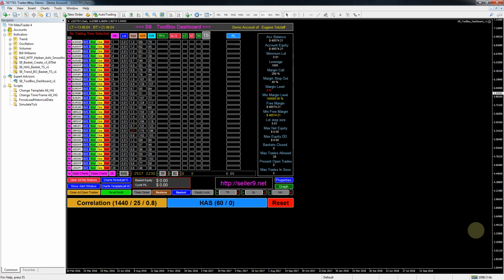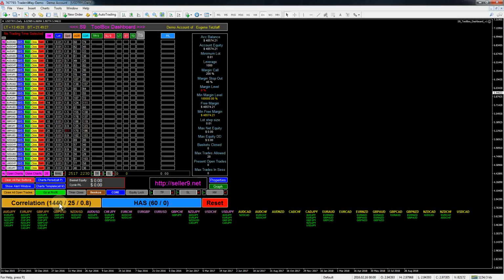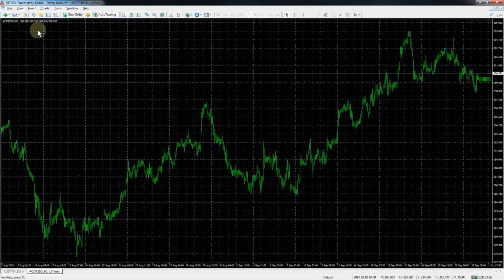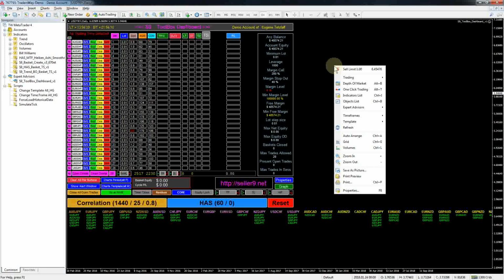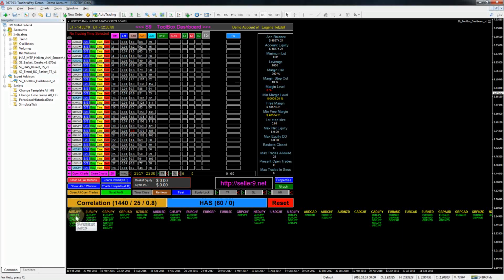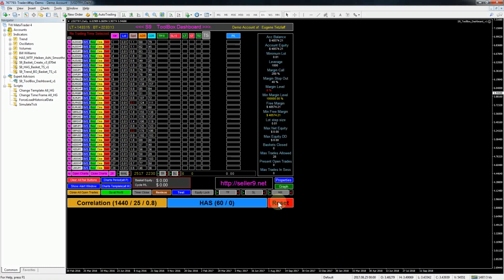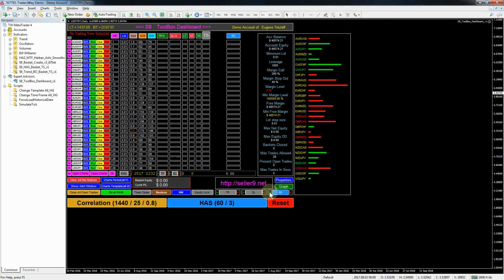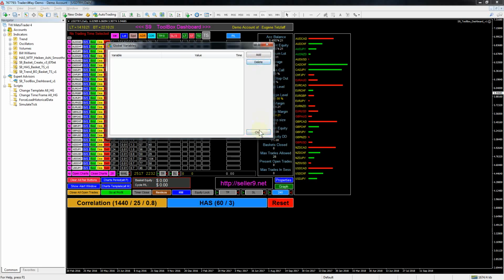S9 Toolbox Dashboard Building Baskets